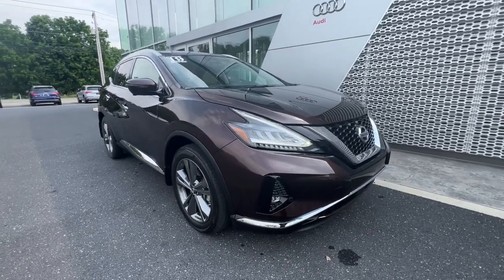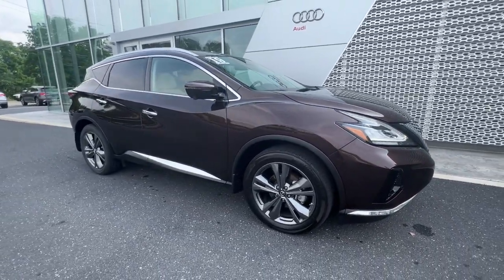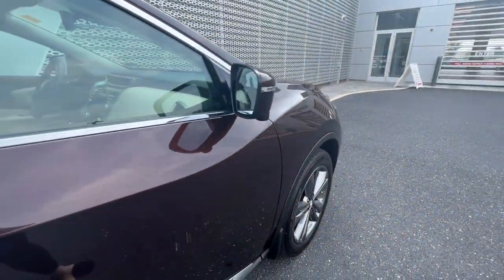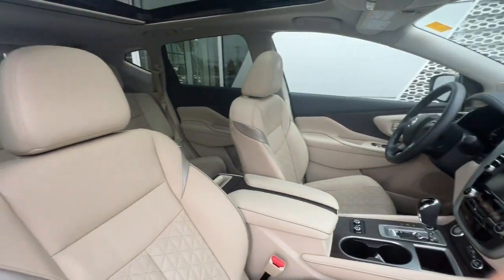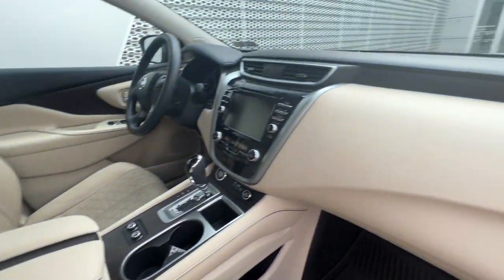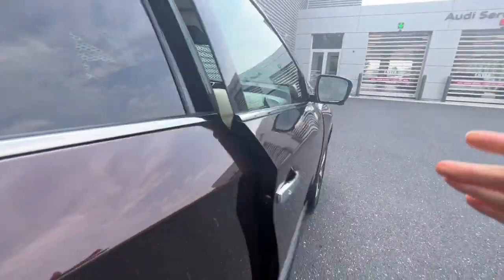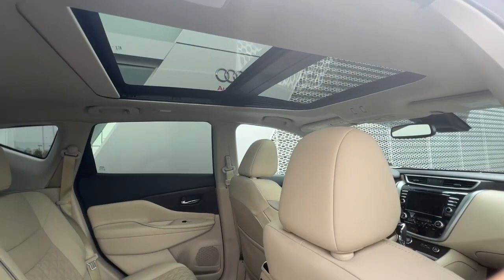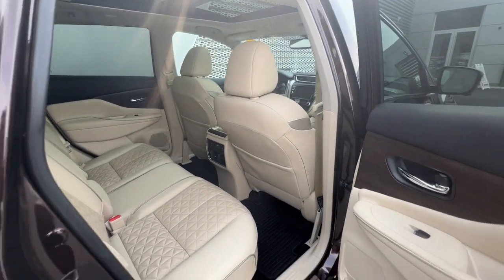2019 Nissan Murano Harrisburg, Carlisle, Hershey, Camp Hill, Lancaster AJ248A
Mocha Almond Pearl Used 2019 Nissan Murano Platinum available in Mechanicsburg, Pennsylvania at Audi Mechanicsburg. Servicing the Harrisburg, Carlisle, Hershey, Camp Hill, Lancaster, PA area.

Audi Mechanicsburg
6671 Carlisle Pike

2019 Nissan Muranobr* CLEAN CARFAX * NAVIGATION * PANO ROOF * MOONROOF / SUNROOF * LEATHER * BACKUP CAMERA * HEATED SEATS CVT with Xtronic.